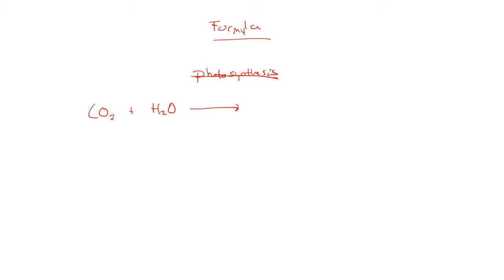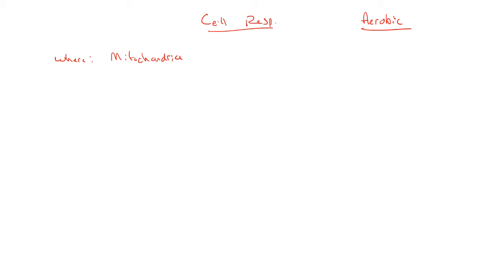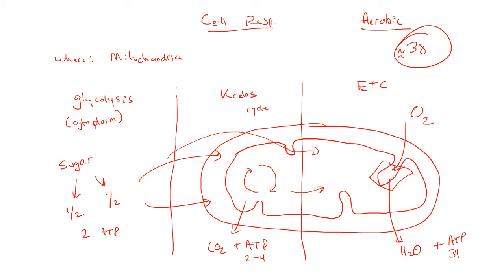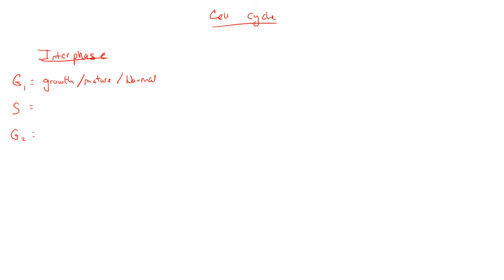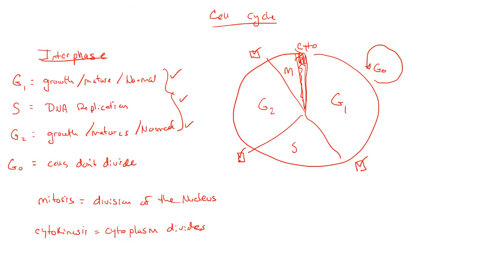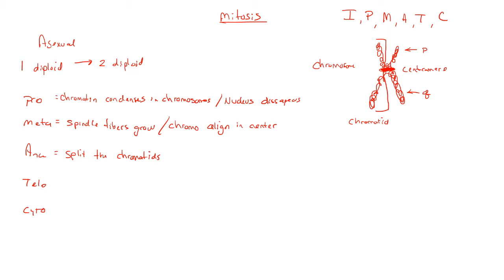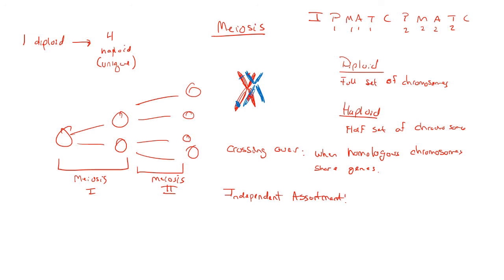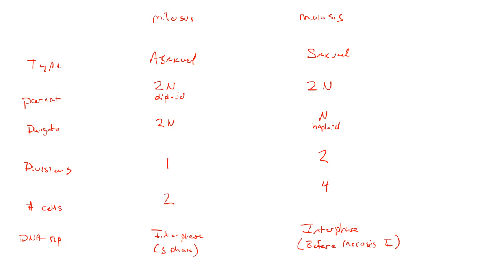In Class Review 3